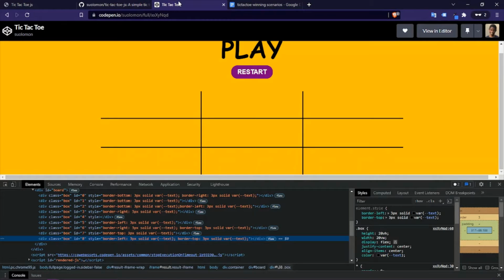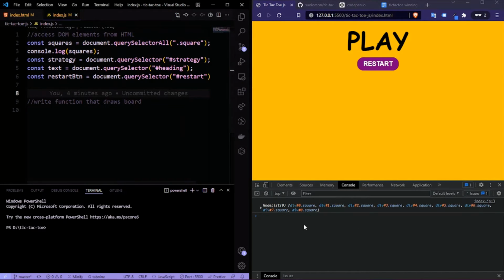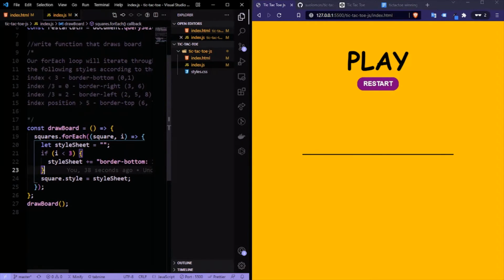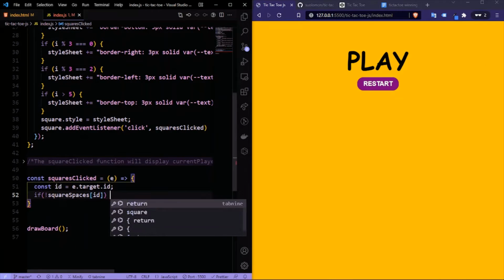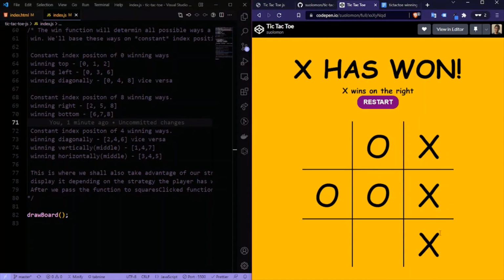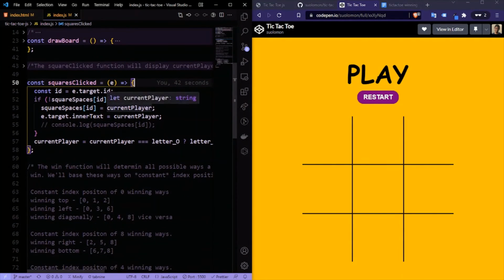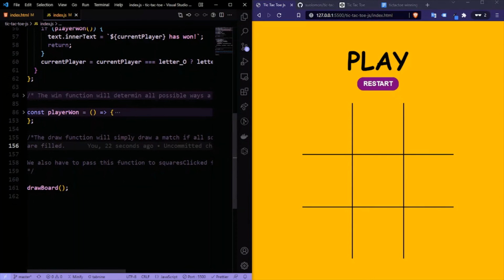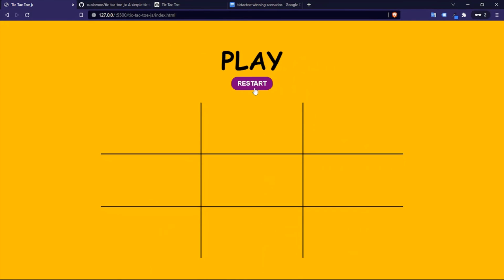Build a Tic Tac Toe Game Part 2 - JS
In this two part series. We take on the Tic Tac Toe game using HTML, CSS & JS. This is part 2 where we finish the build by adding JS to it.